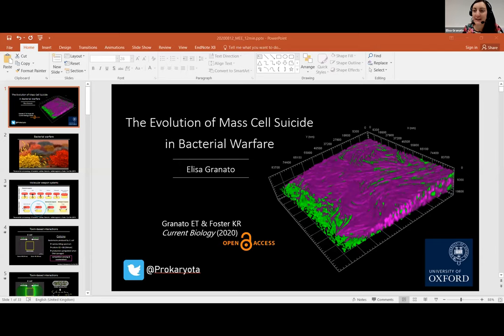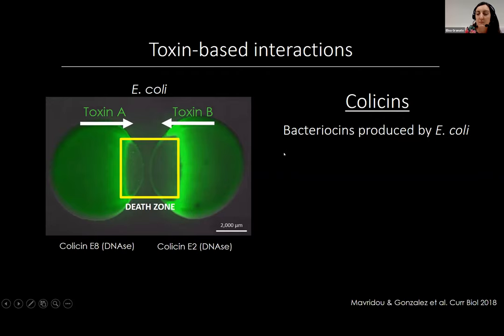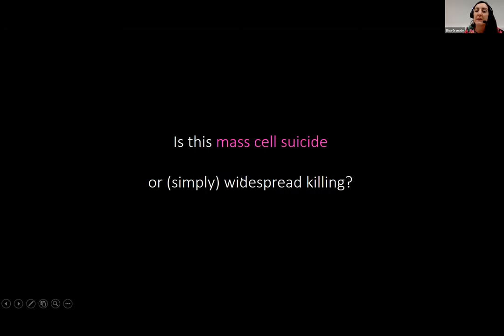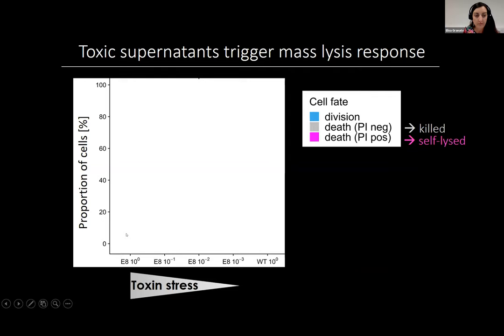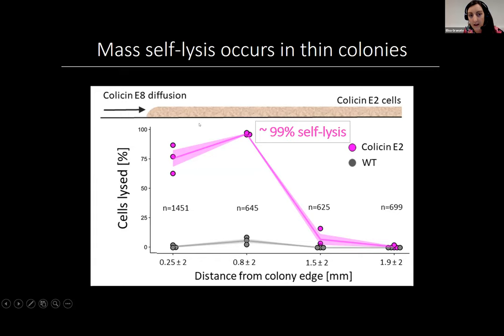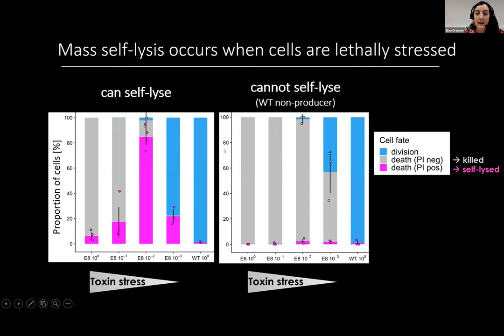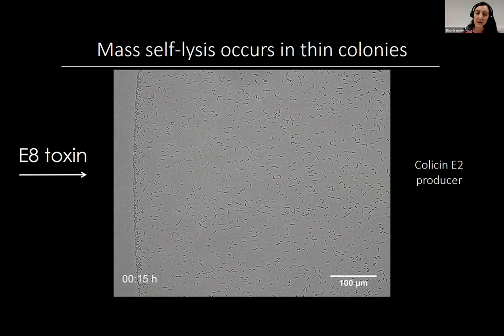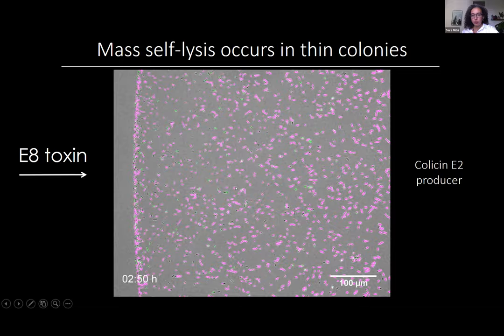Elisa Granato - The Evolution of Mass Cell Suicide in Bacterial Warfare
Talk presented at MEEvirtual2020 August 12, 2020